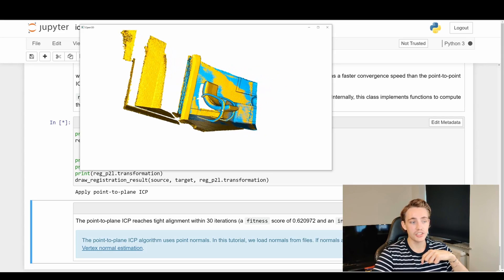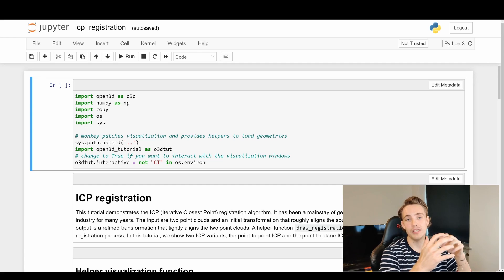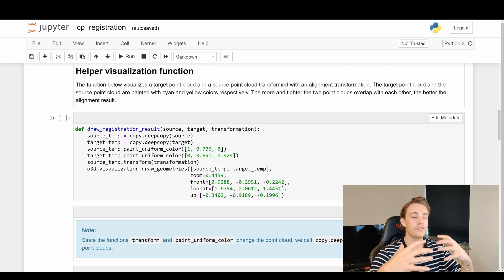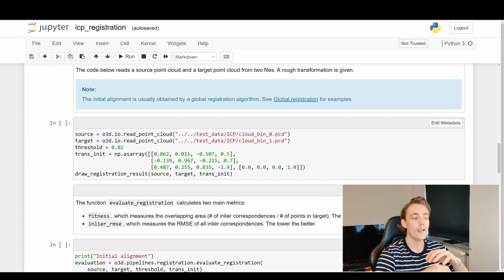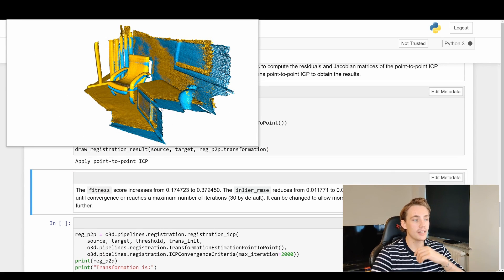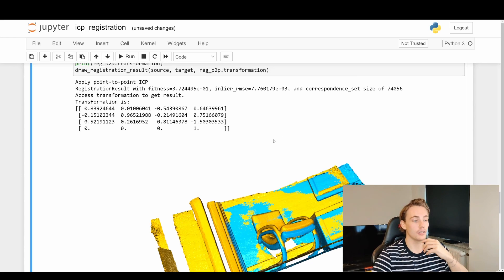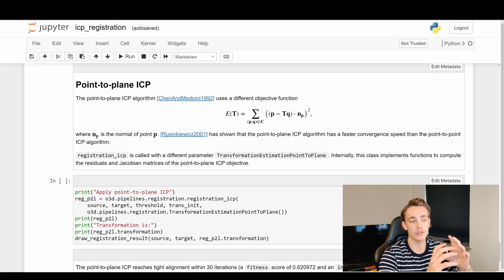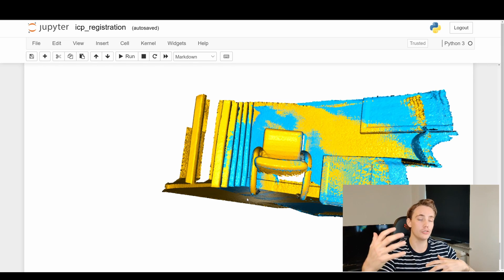From Point Clouds to 3D Poses: How to Perform ICP with Open3D in Python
In this video 📝 we are going to take a look at how to do Pose Estimation of Point Clouds with ICP. First of all, we will talk about the iterative closest point algorithm, and what the idea behind it is. We will then jump into code and see some examples of how to do pose estimation on point clouds, apply transformations and align two point clouds. If you enjoyed this video, be sure to press the 👍 button so that I know what content you guys like to see.